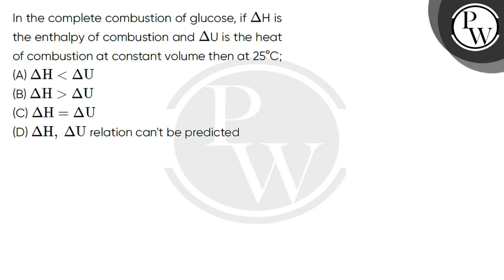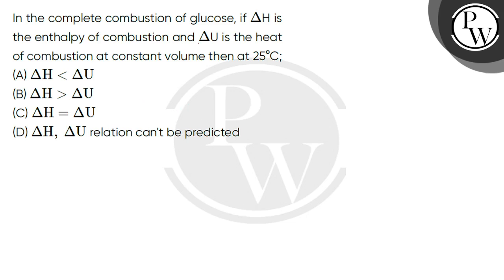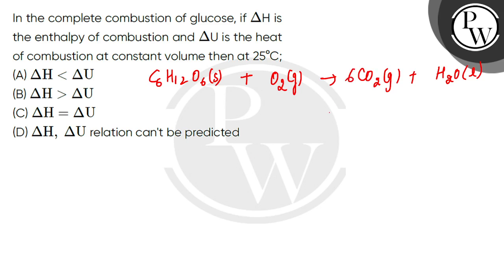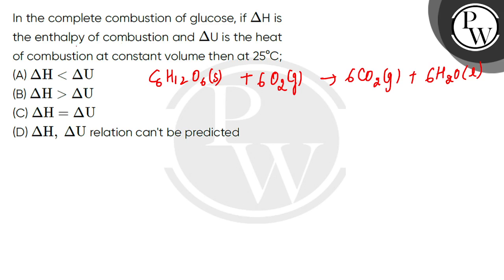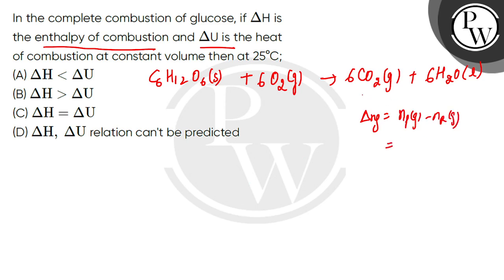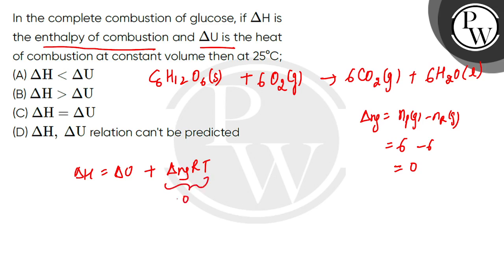In the complete combustion of glucose, if ∆H is the enthalpy of combustion and ∆U is the heat of....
In the complete combustion of glucose, if ∆H is the enthalpy of combustion and ∆U is the heat of combustion at constant volume then at 25deg;C; 📲PW App